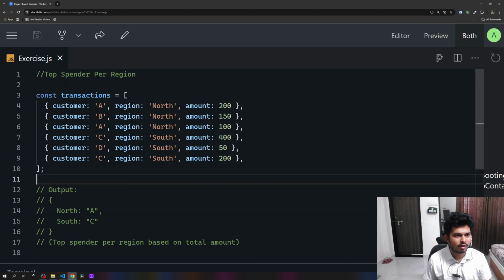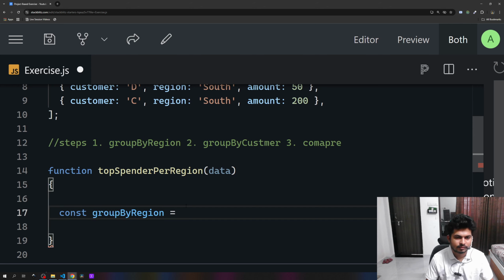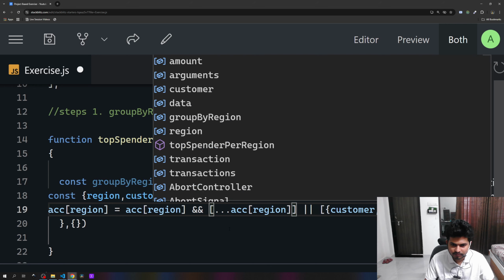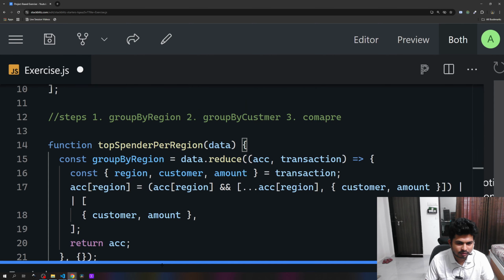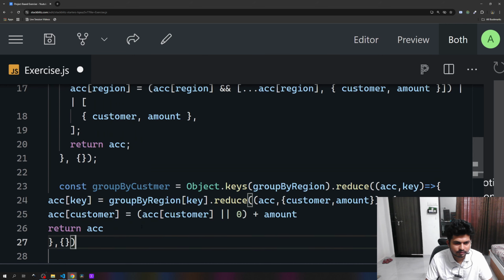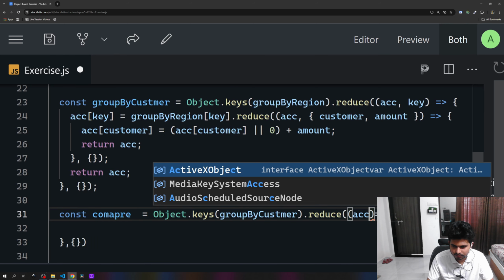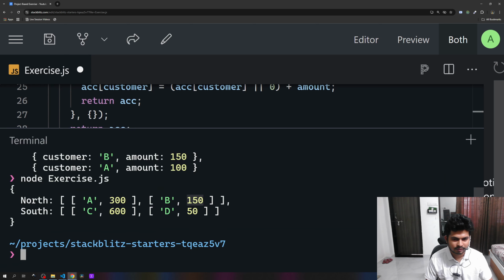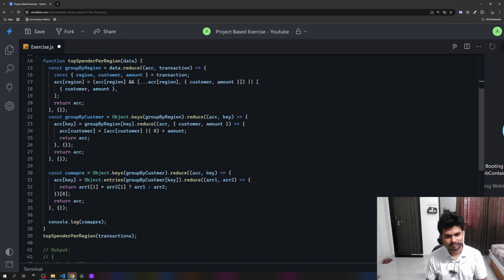Top Spender Per Region (Master Reduce)